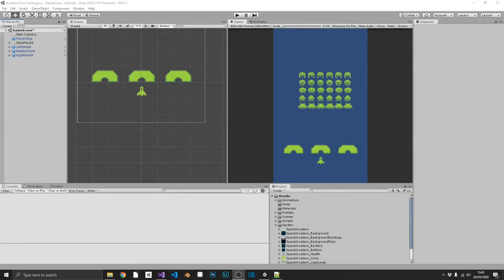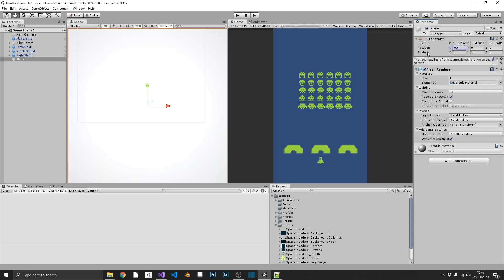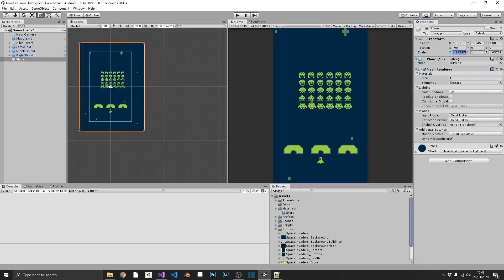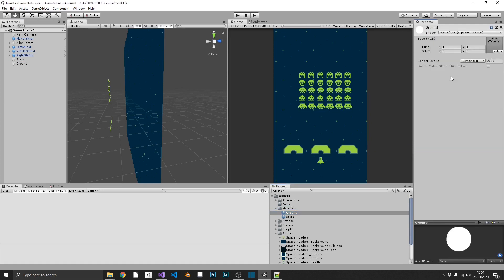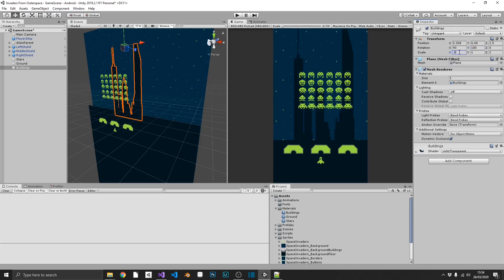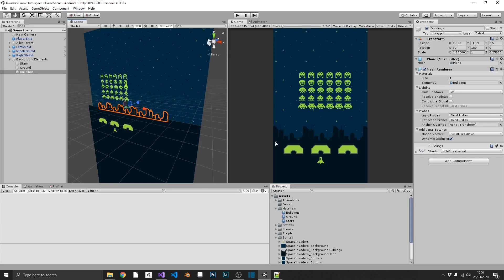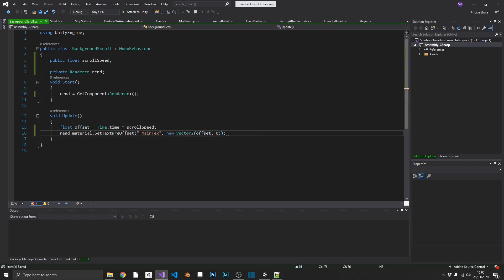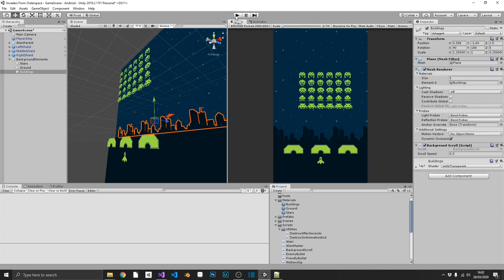[E07] LET'S MAKE: Invaders From Outerspace - Backgrounds and Environments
In this 20 episode series we're going to be recreating the classic arcade game Space Invaders from start to finish.

We'll cover all aspects of creating a 2D mobile game including (but not limited to) sprite creation, animations, player inputs, enemy controllers, collisions, UI, menu systems, audio all the way to building and deploying our game onto the Google Play store!

► Check the bottom of this description for a full episode list!

In this episode we'll take a break from coding and focus on the aesthetics, we'll be creating a city skyline that's under attack by the alien menace!

📺 EPISODE LIST 📺
► 00 - Introduction and Project Setup
► 01 - Sprite Setup
► 02 - Animations and Prefabs
► 03 - Player Input
► 04 - Enemy Control
► 05 - Collisions
► 06 - Shields
► 07 - Backgrounds and Environments
► 08 - UI Elements
► 09 - Mobile Controls
► 10 - Wave Control and Game Continuation
► 11 - Pickups
► 12 - Saving and Loading Data
► 13 - Menus
► 14 - Music and SFX
► 15 - Shop and Upgrades
► 16 - Implementing Unity Ads
► 17 - Project Clean Up
► 18 - Build and Deploy
► 19 - Patching Our Game